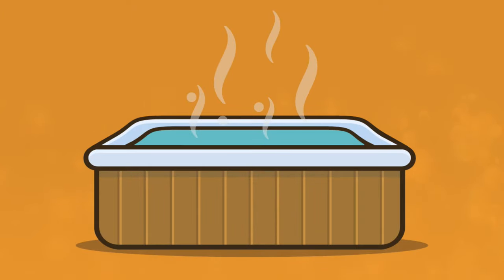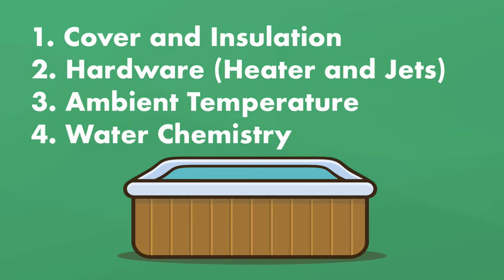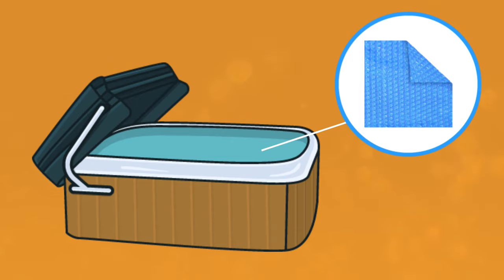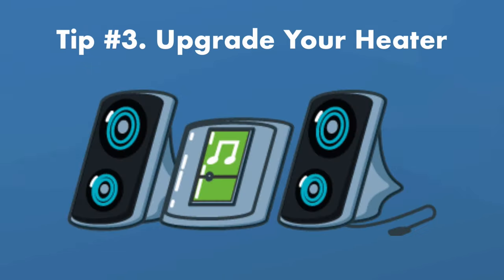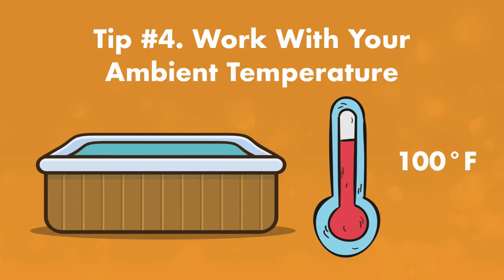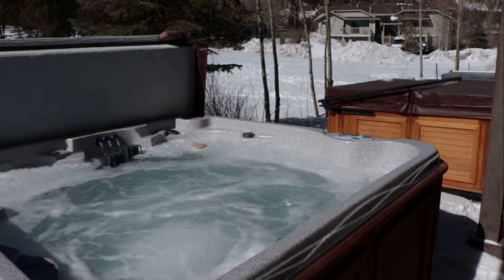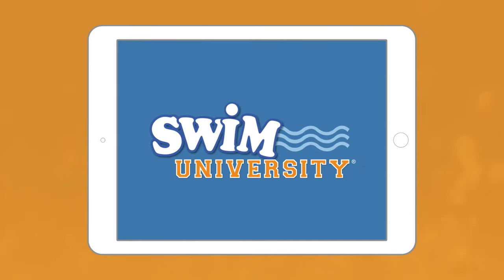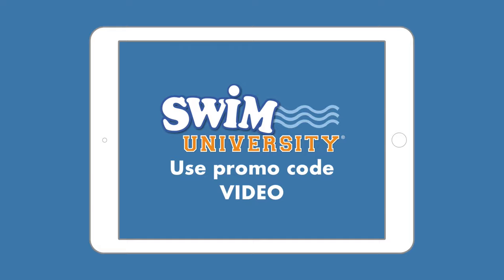How To Heat A HOT TUB Fast | Swim University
It can take 4 to 8 hours to heat up a hot tub. But you can heat up a hot tub more or less quickly depending on a number of factors, like your hot tub cover and insulation and your hot tub’s hardware, like your heater and your jets. Even though every hot tub is different, there are a few simple tricks you can do to heat up a hot tub quickly and more efficiently. Here are 5 tips to heat up a hot tub fast.

⏰ Timestamps:
00:00 - Introduction to How To Heat Your Hot Tub Fast
00:13 - What Affects How Fast Your Hot Tub Will Heat Up?
00:39 - Tip #1. Put On The Hot Tub Cover
01:30 - Tip #2. Turn On Your Jets
01:44 - Tip #3. Upgrade Your Heater
02:15 - Tip #4. Work With Your Ambient Temperature
02:58 - Tip #5. Maintain Good Water Chemistry
03:15 - Do Not Fill Up Your Hot Tub With Boiling Water
03:43 - Hot Tub Care Video Course